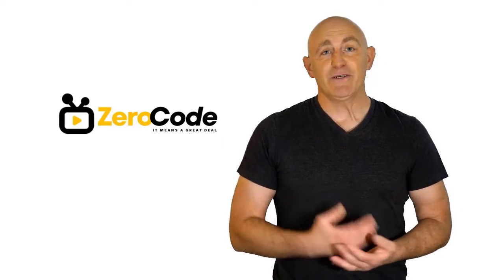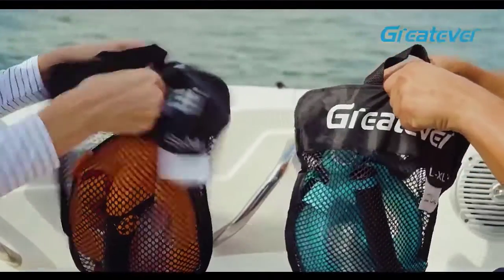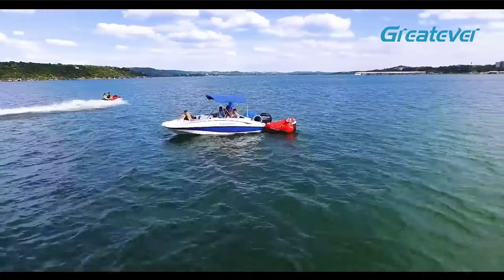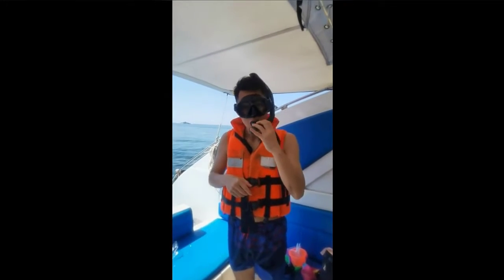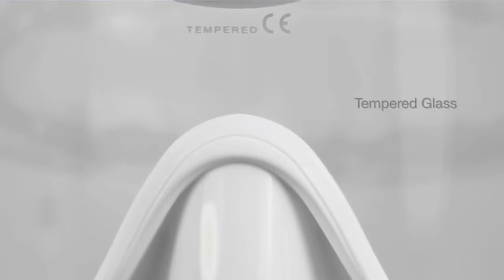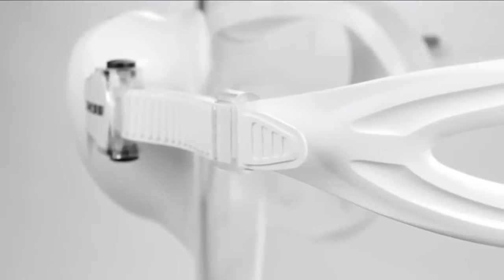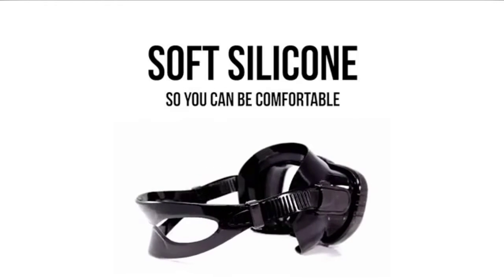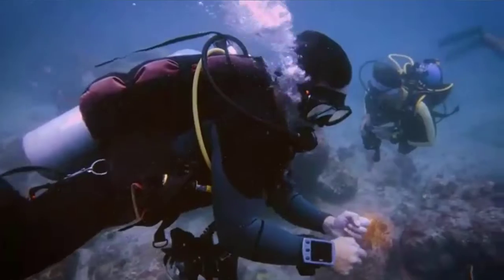✔️Top 5 Best Snorkeling Goggles | Best Snorkeling Goggles Review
Best Snorkeling Goggles. Let's Checkout More Details On Top 5 Best Snorkeling Goggles:

5. Greatever G2

4. POPCHOSE Snorkel

3. Cressi F1

2. Kraken Aquatics

1. Snorkel Diving

Doing research, going to the mall, comparing similar Best Snorkeling Goggles and then finding the right one for you is not an easy job. It takes a lot of time and effort. But it's not always possible to invest such a long time and effort on these sort of things. We understand that and so we're going to help you to find out Best Snorkeling Goggles through our zero code channel.

We also did background checks on the manufacturers of these Best Snorkeling Goggles. We also collected customer reviews and after accumulating all these data, we compared all of these with each other. This is how we can find your best option among so many different products with almost same features.